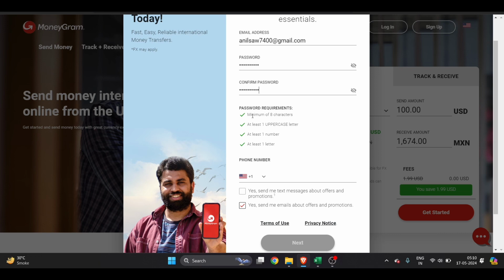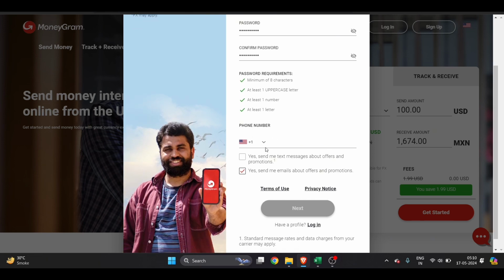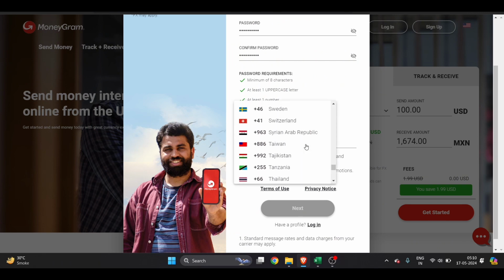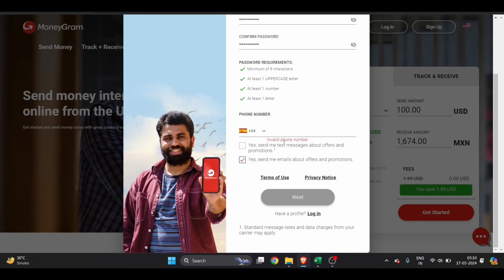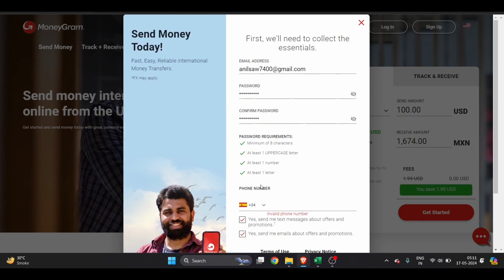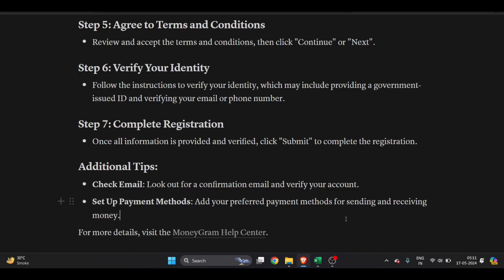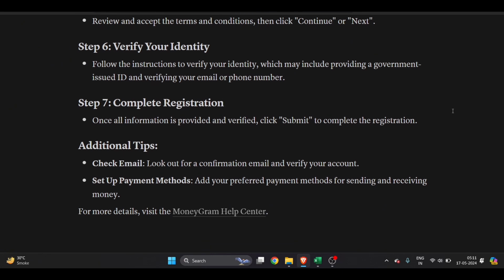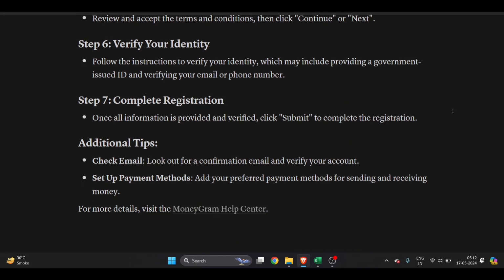How to register an account with moneygram (2024 updated guide)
In this updated guide, I'll show you how to register an account with MoneyGram step-by-step. Whether you're new to MoneyGram or need a refresher, this video will cover everything you need to get started. From creating your account to verifying your information and setting up your account, ready for secure money transfers, I've got you covered. Watch now and learn how to easily navigate MoneyGram's registration process so you can start sending and receiving money right away!